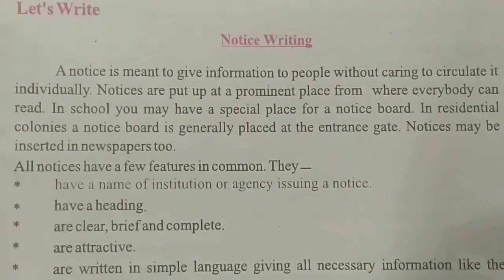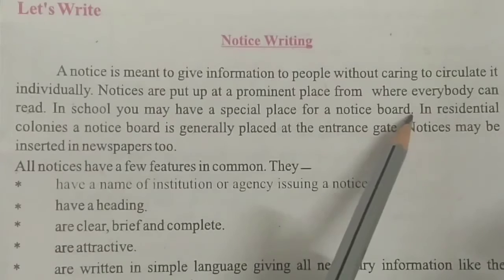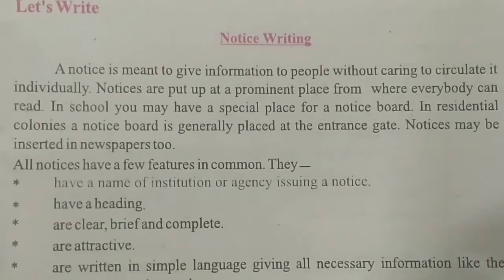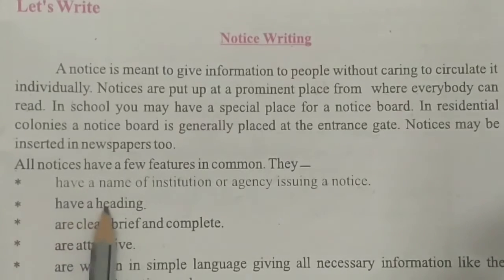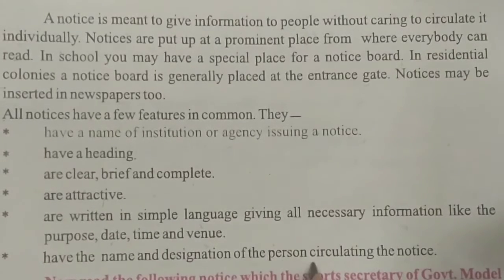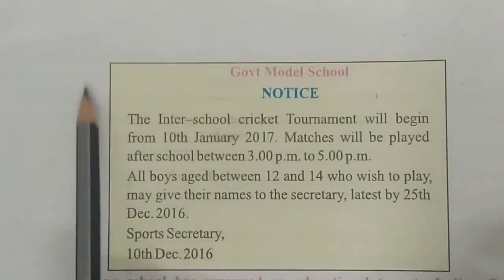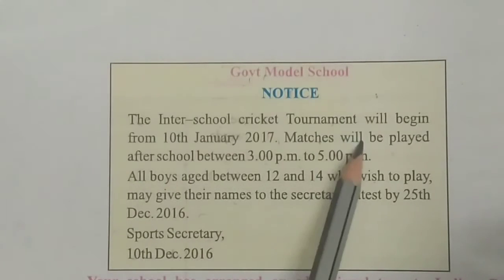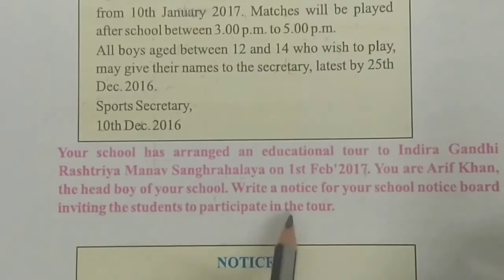CLASS-8th Lesson-15, Let's Write